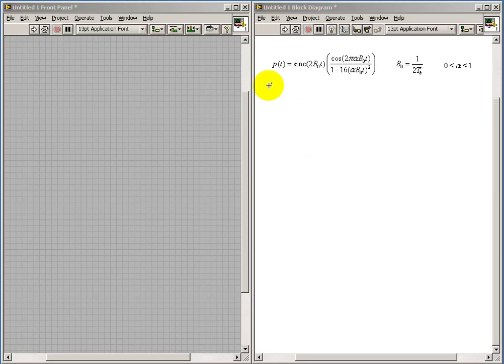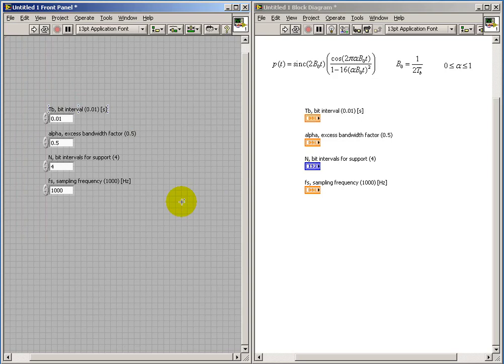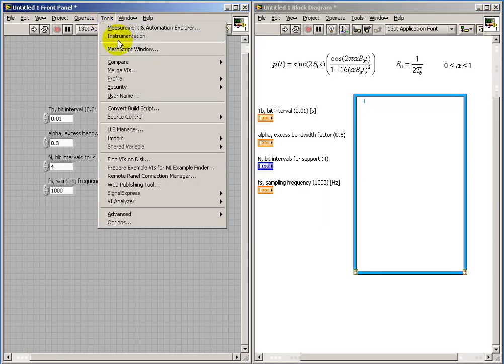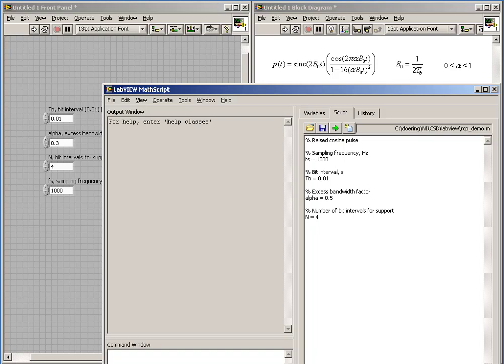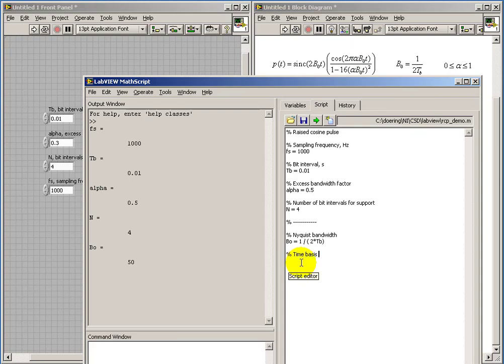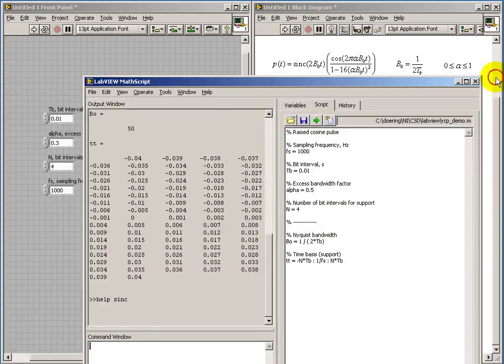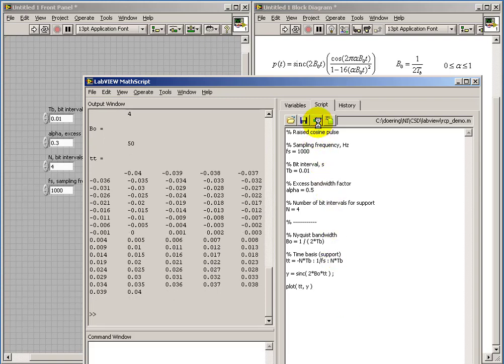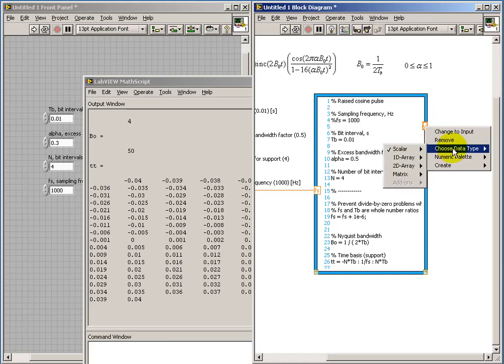PAM subVI: pam_RaisedCosinePulse.vi coding tips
LabVIEW coding tips and techniques for pam_RaisedCosinePulse.vi. This video belongs to the "pam_RaisedCosinePulse.vi" in the "Communication Systems Projects with LabVIEW" resource